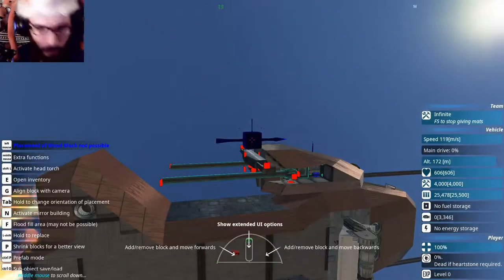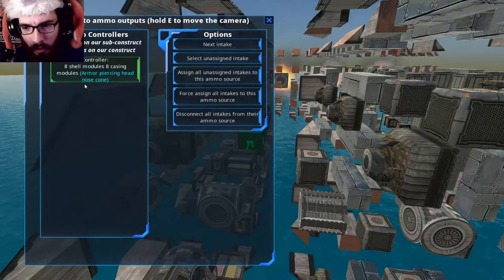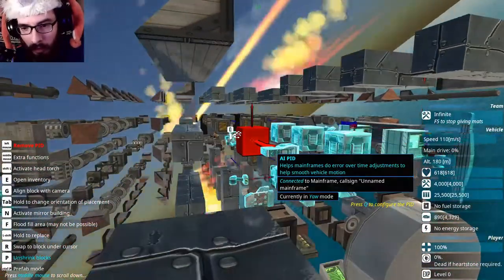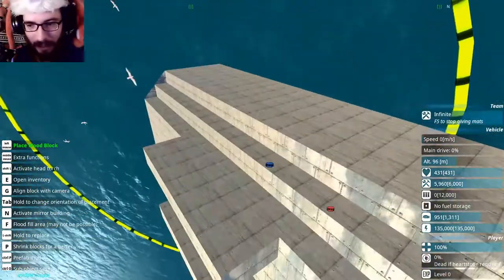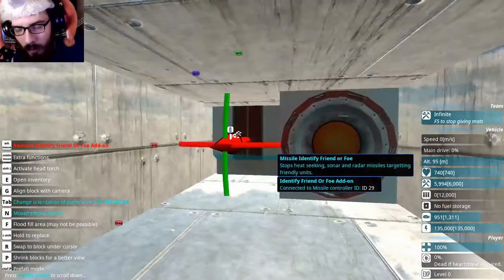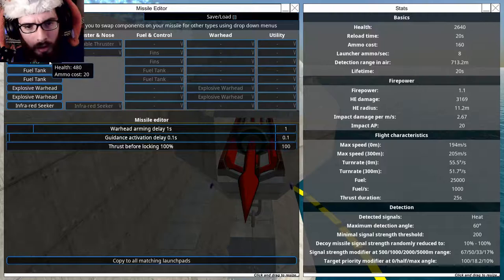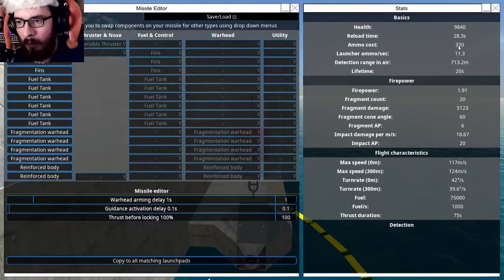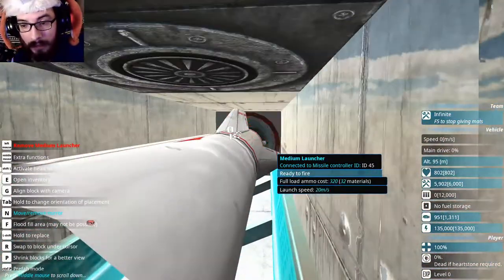Missile Launching Bombs!? From The Depths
Getting back to building our new aircraft after checking out some more builds by Apex! But, I wasn't expecting for the missile pods to look this good.